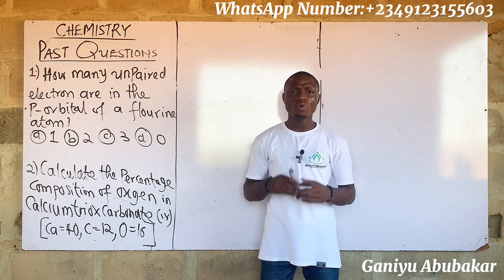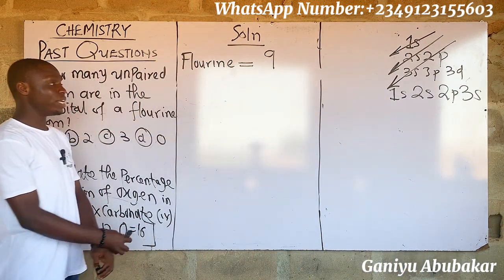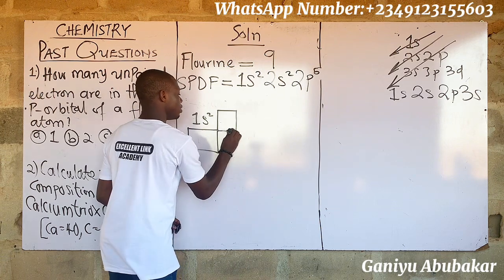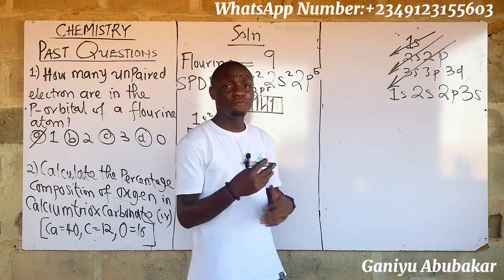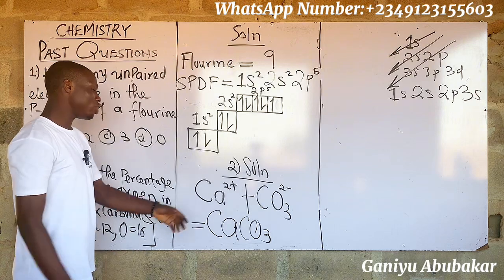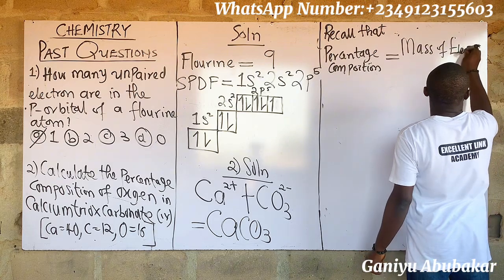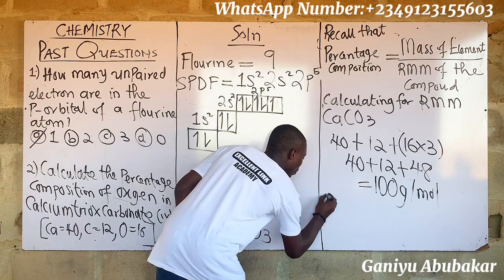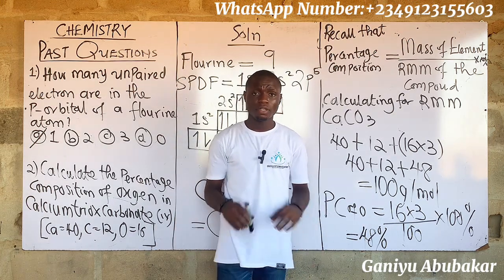General Inorganic Chemistry Practice Problems Explained | Revision Part 2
In this chemistry tutorial, we break down essential inorganic chemistry concepts by walking through high-yield practice problems and exam revision questions step-by-step. You will learn the foundational rules governing periodic table trends, chemical bonding characteristics, properties of transition metals, and complex reaction equations. We guide you through multiple practical calculations and conceptual problems, ensuring you understand how to balance equations, predict reaction products, and analyze compound behaviors cleanly without making simple errors.

This comprehensive chemistry review lesson directly aligns with international secondary and higher education science benchmarks, making it a perfect study resource for students preparing for AP Chemistry, IB Chemistry (SL/HL), UK GCSE/A-Levels, IGCSE Science, and introductory College General Chemistry courses. Furthermore, the problem-solving patterns and structural principles demonstrated in this session offer targeted, essential practice for students preparing for regional syllabus examinations, including JAMB Chemistry, WAEC, JUPEB, and Post-UTME University Chemistry classes.